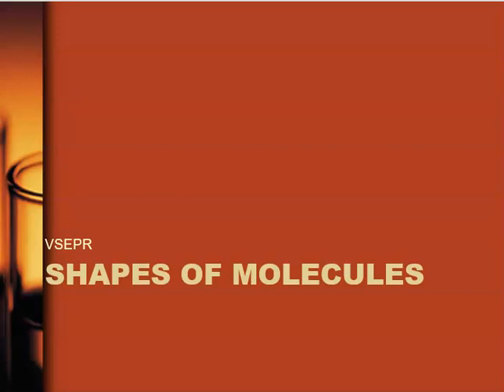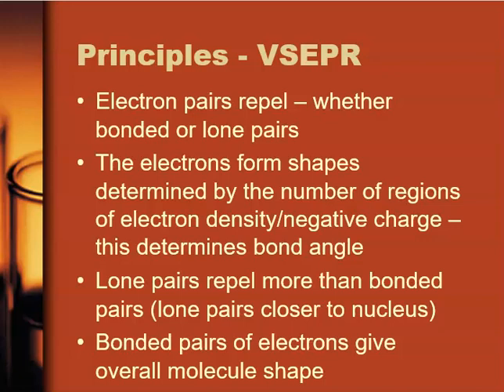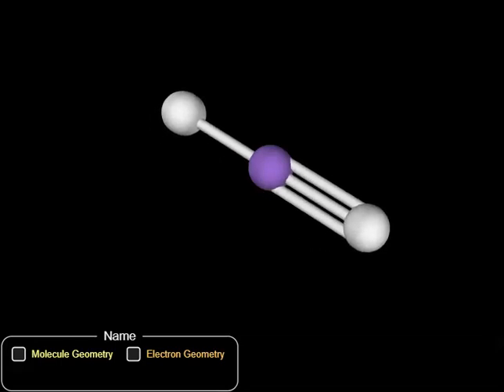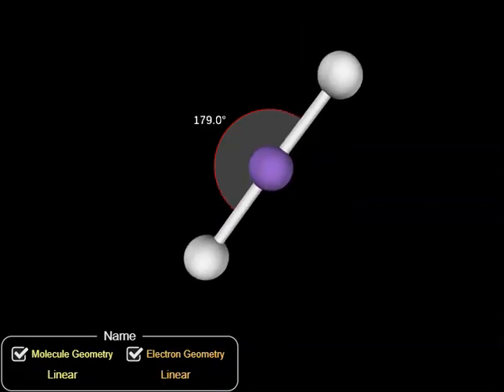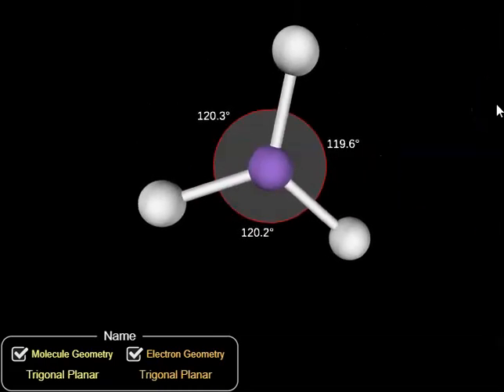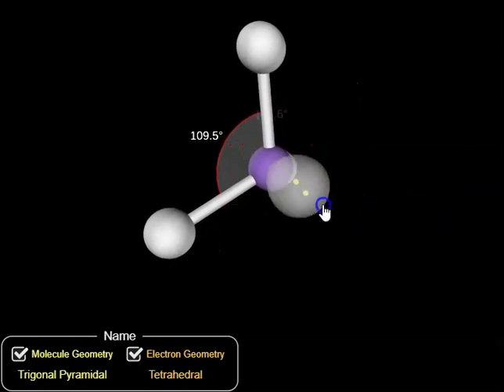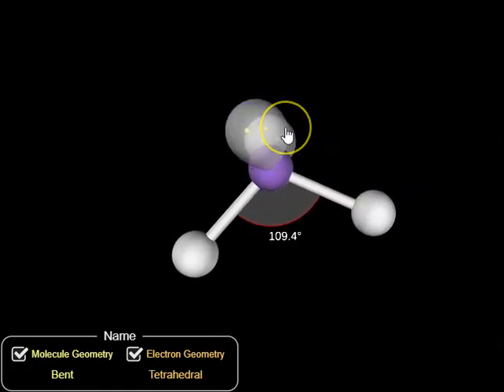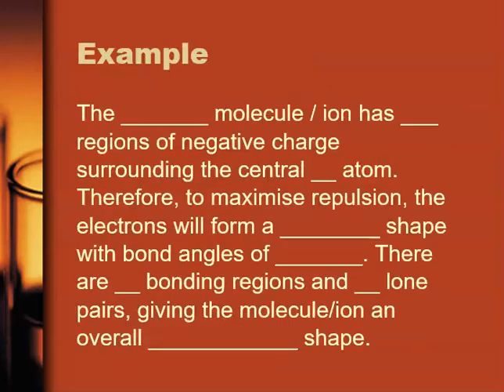Shapes of molecules Level 2